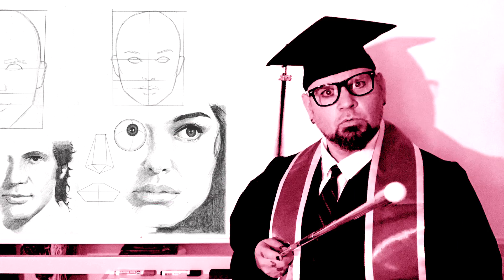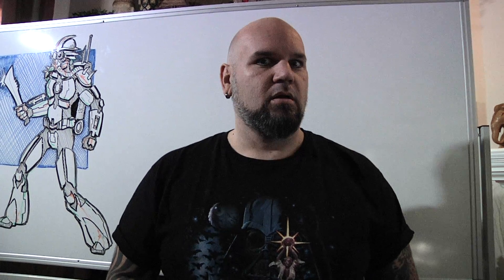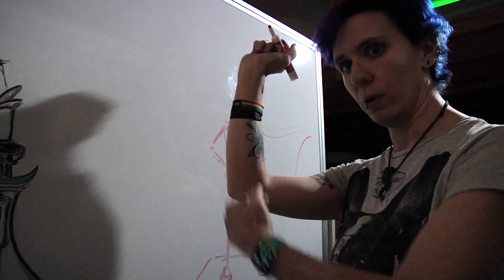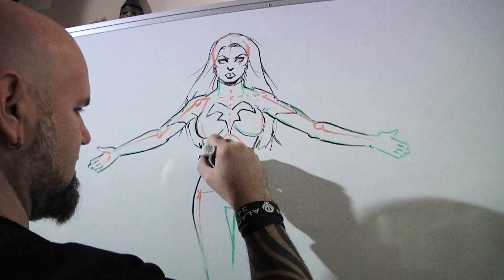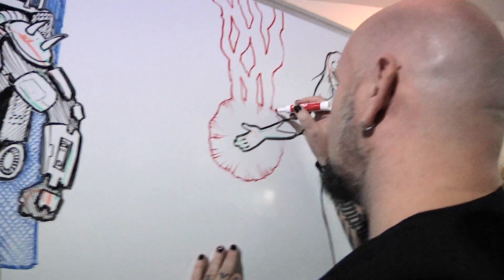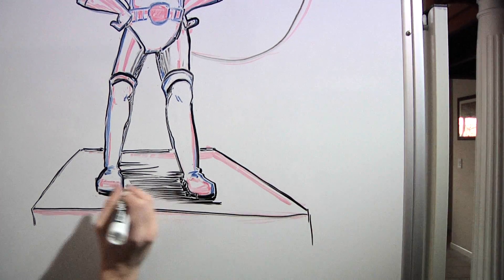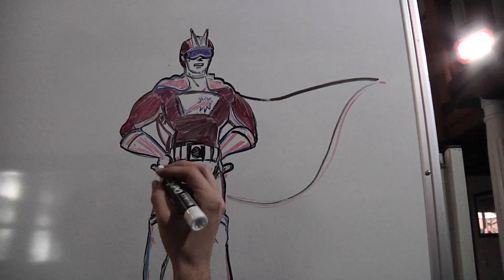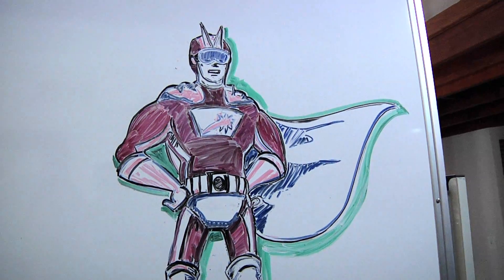Creating your own SUPERHERO!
Artists Matt Busch and Kristen Rose Merlo go head to head to see who can create the super-est hero!  Along the way, they share some great tips on how you can draw your own superhero to save the world!